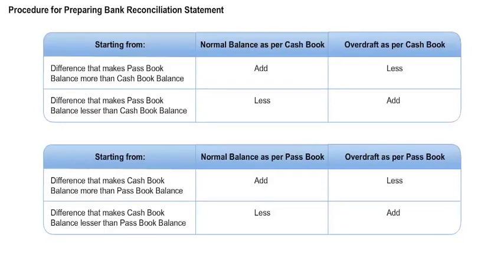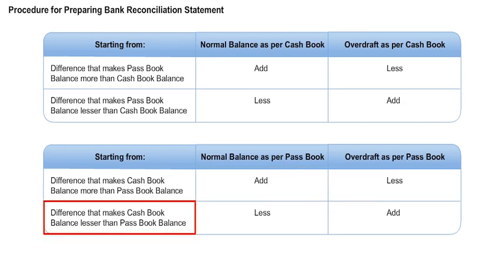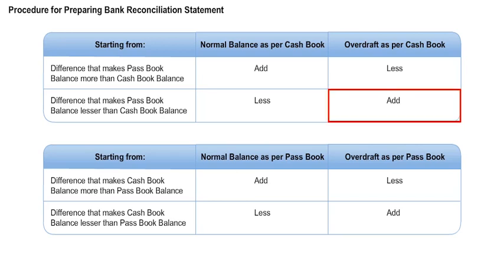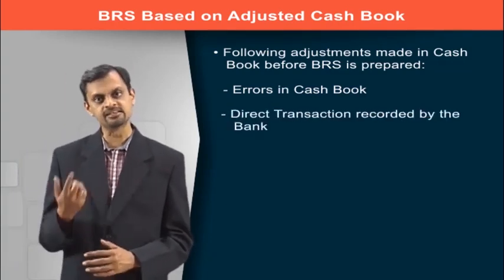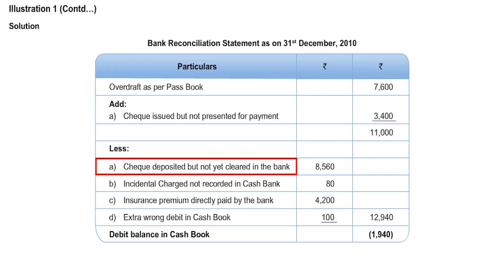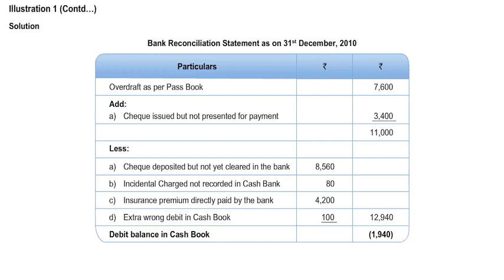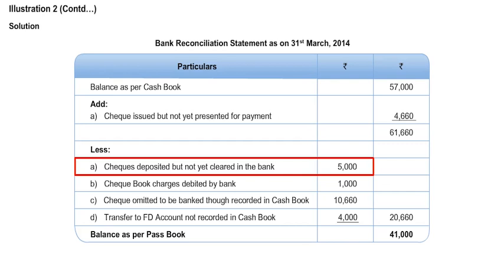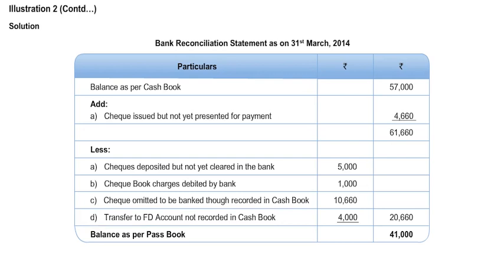Foundation Paper 1- Principles and Practices of Accounting